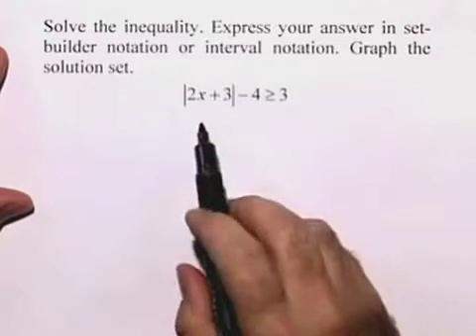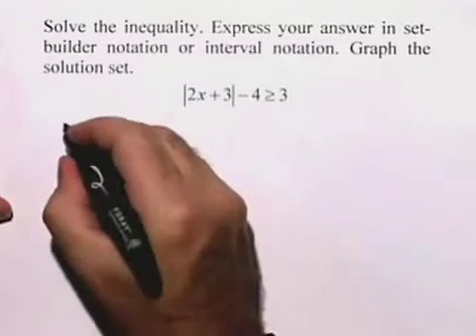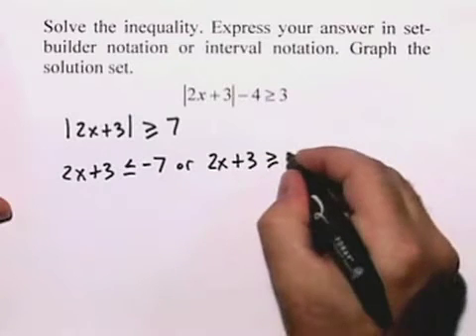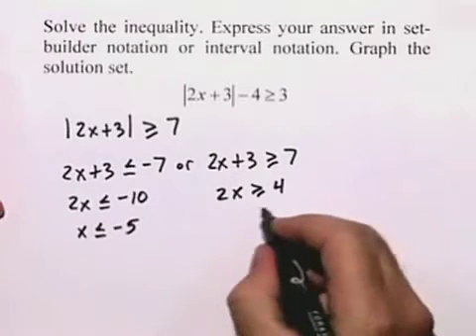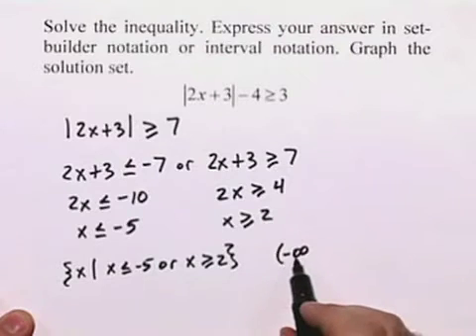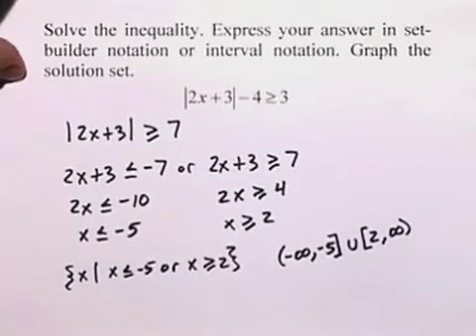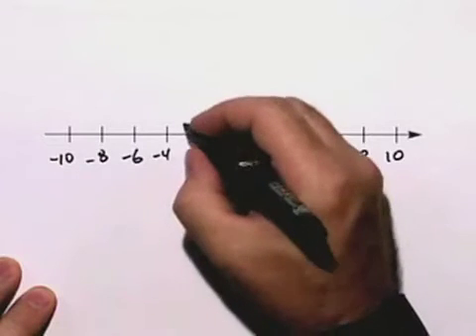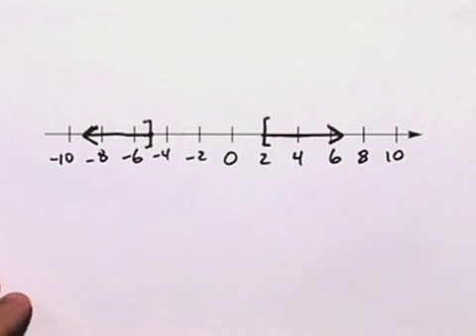Ch 1 #16 ChapterTestPrepVideos Sullivan CA EGU 7e